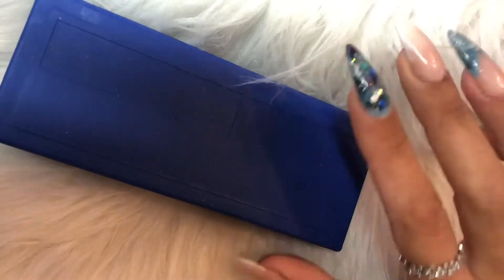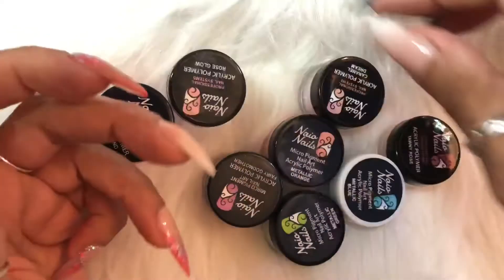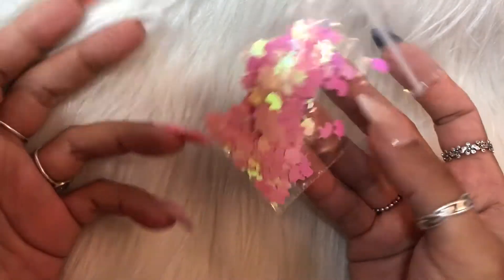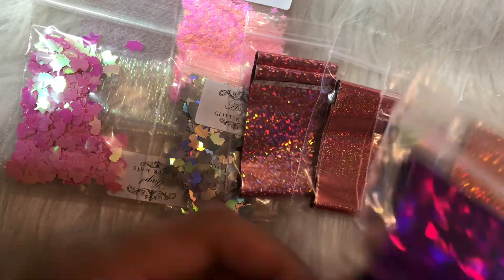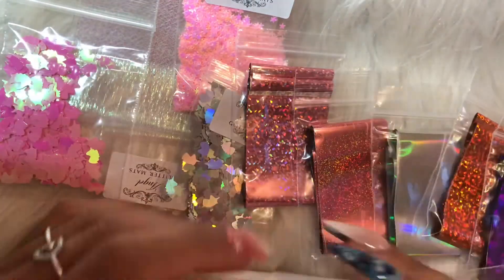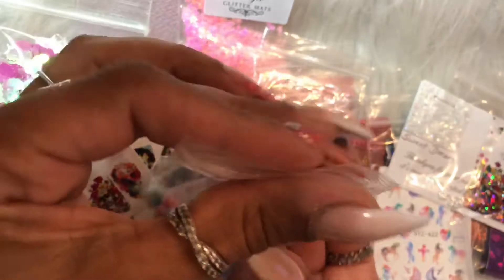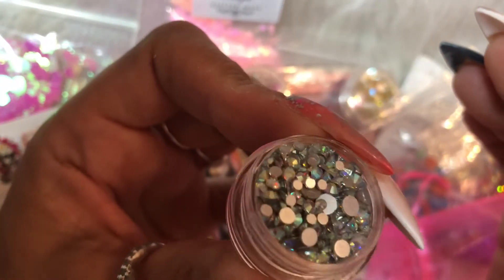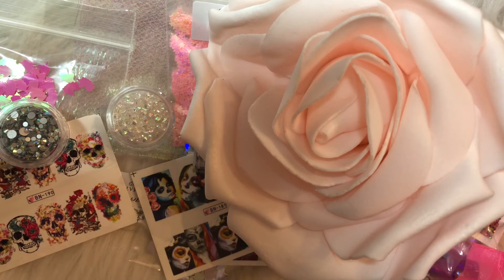Nail haul - Part one | Nail art bargains | Acrylic supplies | International shipping !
Welcome to my Massive nail haul , this will be in 2 parts as I ordered so much it made it too long for one sitting ! Hold on to your seats guy ❤️

Amazon craft knife set

Silverline 251094 Hobby Knives 16-Piece Set

Naio nails